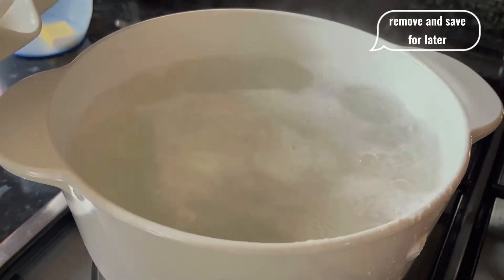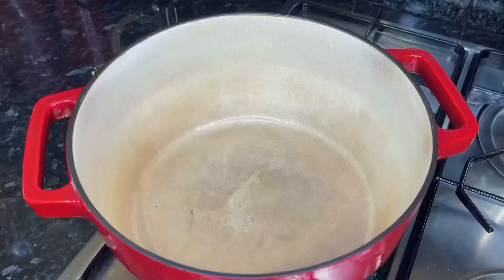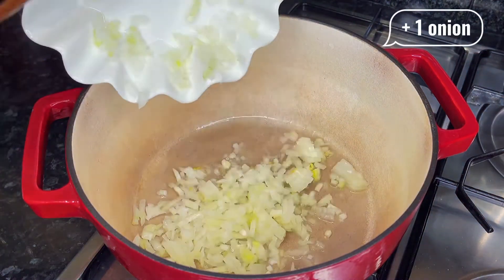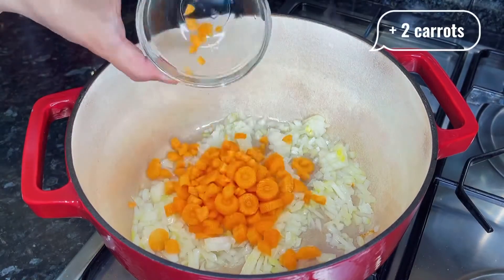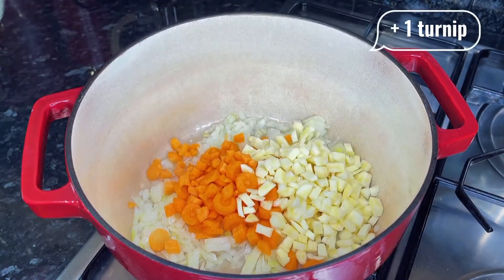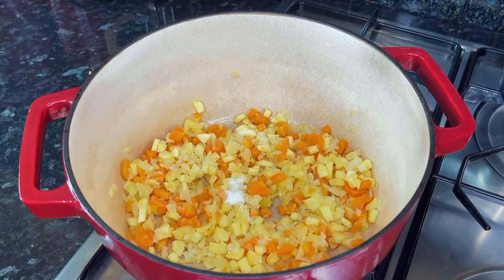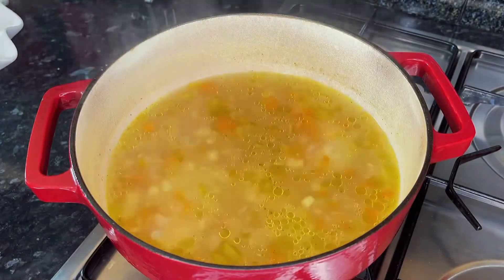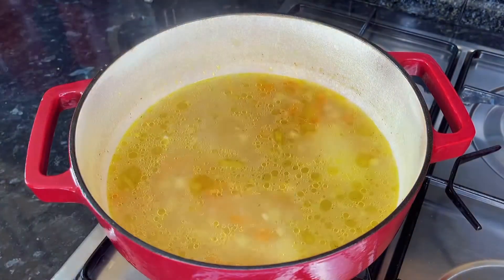Creamy and Healthy Chicken Soup Recipe | Easy and quick to make at home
A delicious  and healthy soup using simple ingredients. Very easy to make especially using this step by step video showing you a quick way to enjoy a meal for lunch or dinner. I hope you will try it. Enjoy!

Ingredients

300 gr chicken breast
1 onion
2 carrots
1 turnip
1 large potato
5-7 cauliflower florets
5-7 broccoli florets
200 gr green beans
100 gr green peas
3 tbsp dried/ fresh parsley
3 tbsp oil
2 litre chicken stock
4 garlic cloves
3 tbsp lemon juice
1 tsp salt
1 tsp pepper

⚠️ Subtitles in many languages, don’t forget to turn On.

If you enjoyed this video SHARE it between friends and family.

Enjoy cooking!